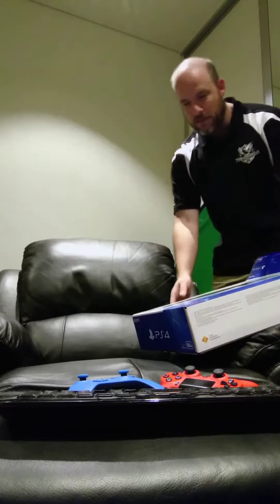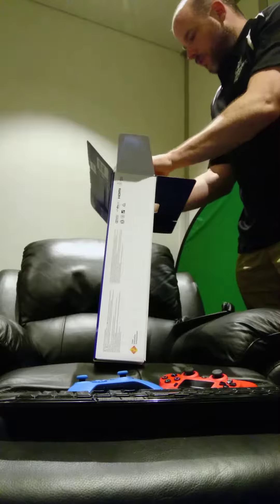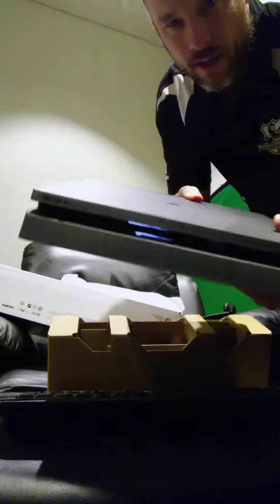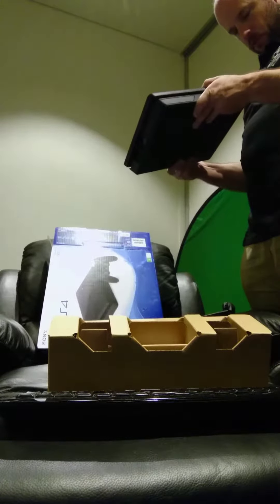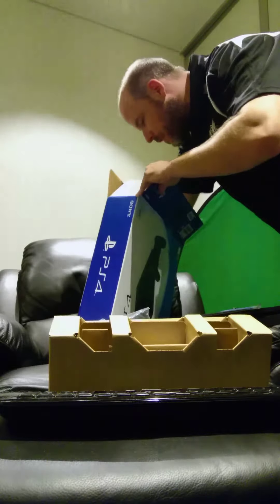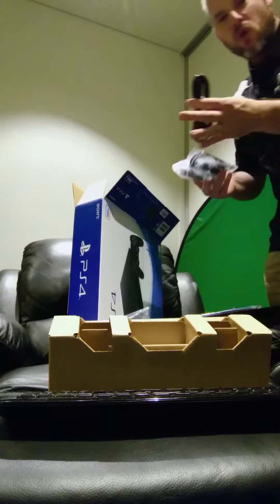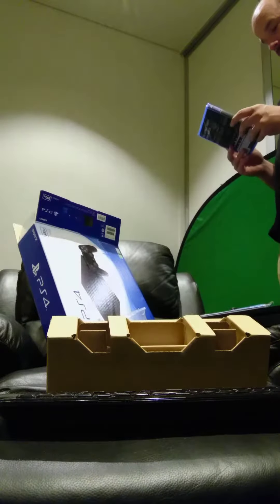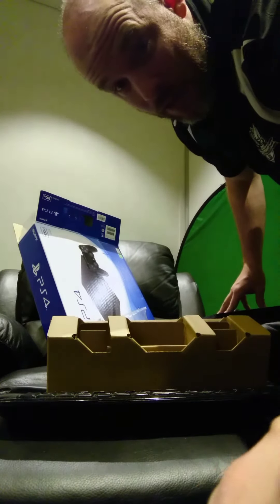FREE PS4 YES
FREE PS4...
Hey Champs Soxy Gamer here check out some unboxing my new PS4 that I got with my Sony xperia new phone deal so happy woo woo. Can't complain about a free PS4 when getting a new phone!

We check out some of the Player Trades or players in New Places for season 2017! How will they fare I wish all the players success at their new clubs.

Any Objections? What do you think? What are your thoughts on some of the moves

SnapChat ➨ Soxygamer

Goes towards Building the Gaming Goodness Journey; Current Wishlist
Playstation VR
Nintendo Switch
New Build PC
Gamer Chair